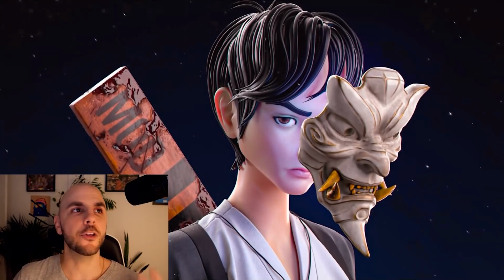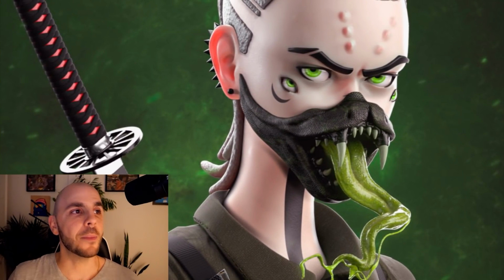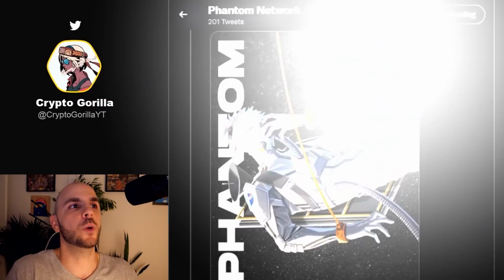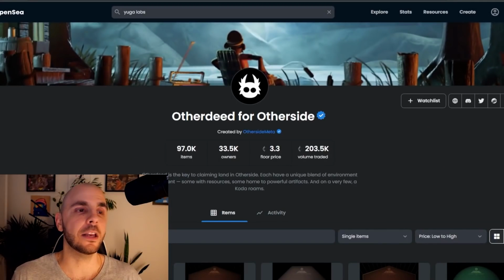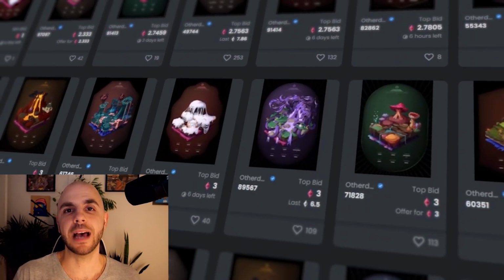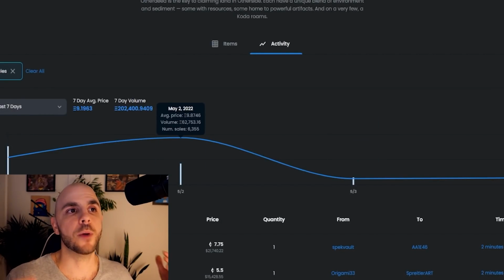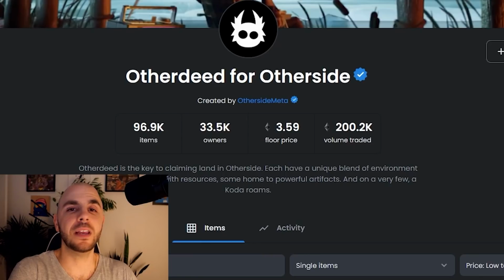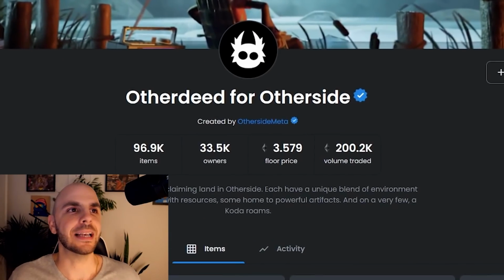BIGGEST NFT MINTS HAPPENING THIS WEEK (DON'T MISS)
In this video, we talk about NFTs